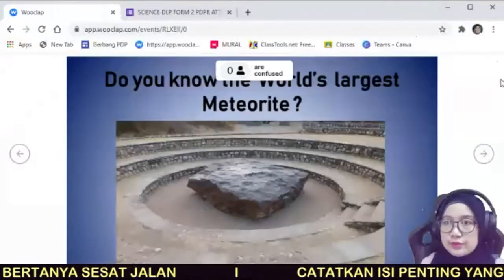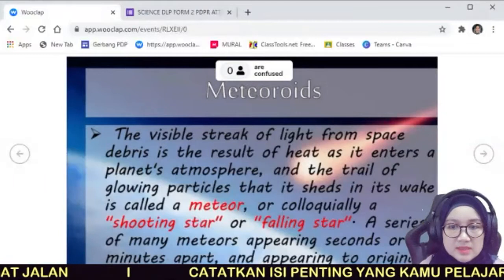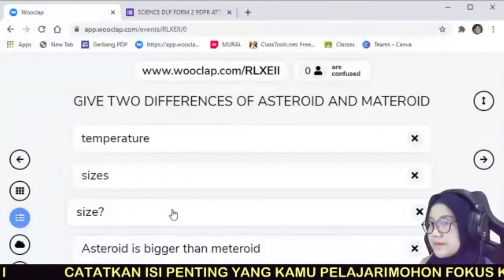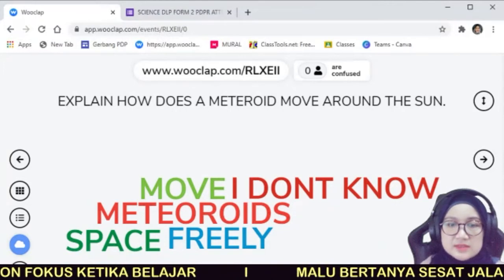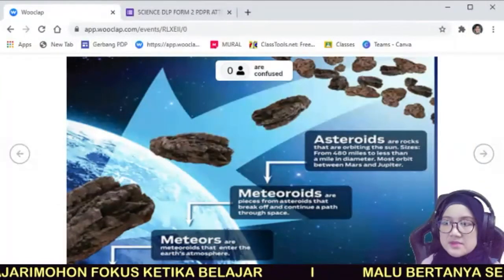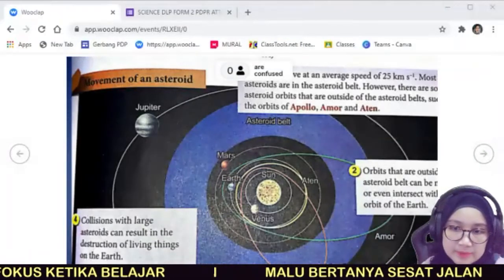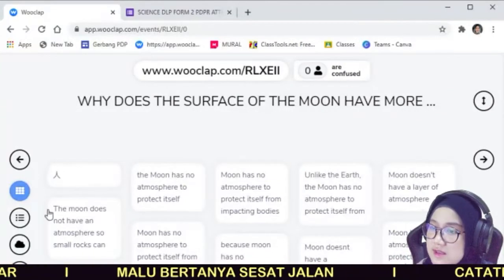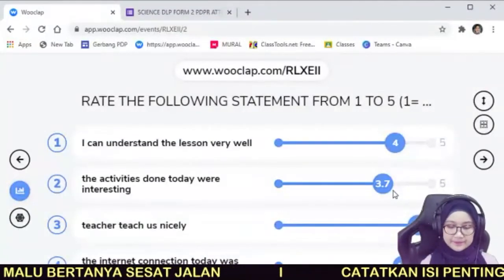SCIENCE FORM 2 KSSM I CHAPTER 13: MATEOROID, ASTEROID, AND COMET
JOM EKSPLORE TOPIK INI BERSAMA TEACHER EIJA..